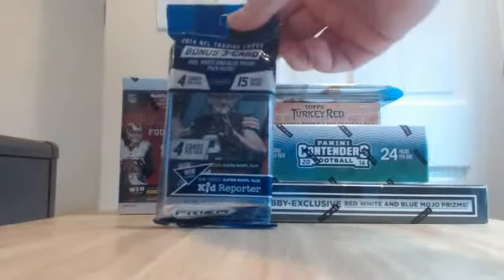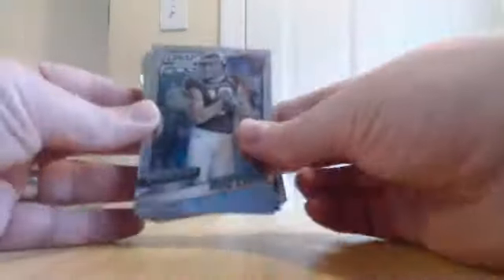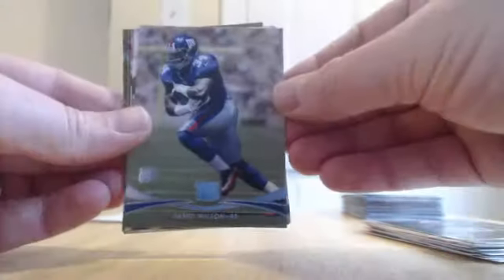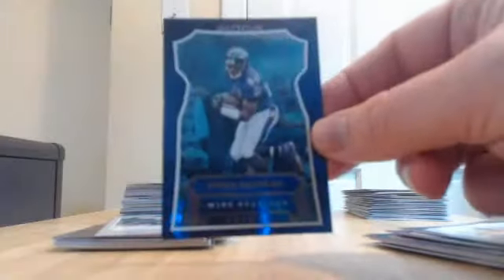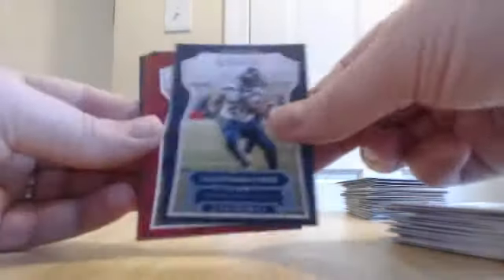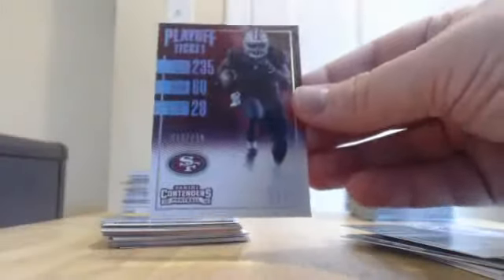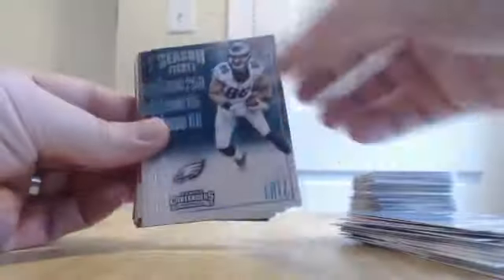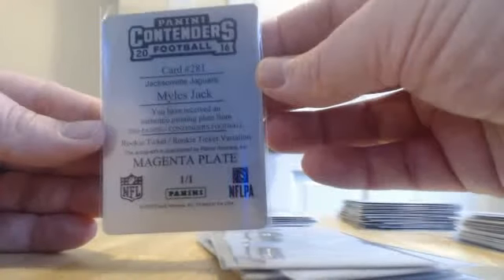1/31/2017 6BOX NFL MIXER 2016 CONTENDERS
1/31/2017
6BOX NFL MIXER

2016 PANINI BL/ CONTENDERS
2015 PRIZM DRAFT
2014 TRUKEY RED/ PRIZM RP
2012 PRIME RP